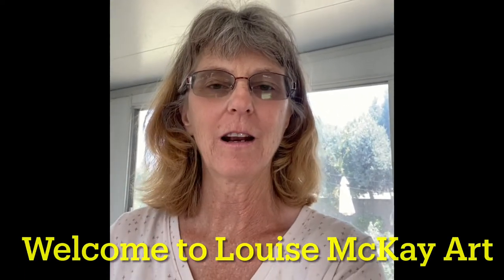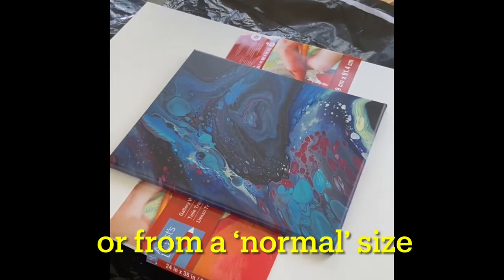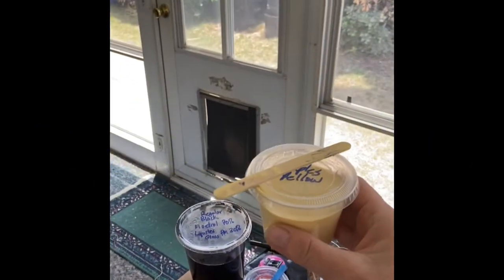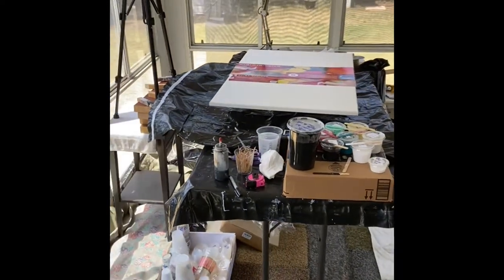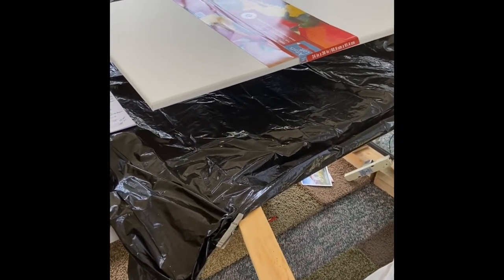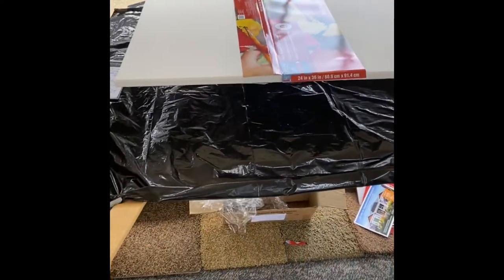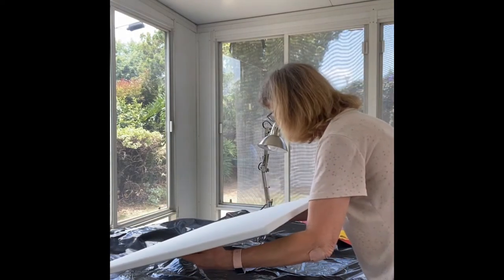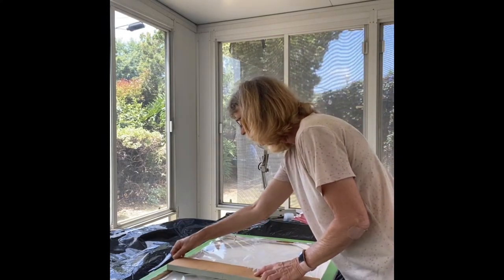75. Transitioning to a large canvas, preparing your workspace and your head for large canvas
Hi everyone,
Thank you for stopping in and if you’re new, thanks for joining and I hope you enjoy the video.
In preparation for the commission piece(s), I did a-lot of thinking before pouring anything. Join me, if you dare!, during my thought process in preparation for the 24”x36” pour, my largest by double so far. Since making the the video and getting my 1st large pour under my belt, I've taken a chill pill! But like anything new, it's normal to have some willys, but once I  pushed through, I felt great! Even at 59, I still get butterflies with new experiences, but going through the 'new experience' door, you earn another transformation badge!

I hope you enjoy the video and find it informative. I would really appreciate your help in earning 1000 subscribers before I leave for North Carolina.

Thanks again everyone, take care,
Louise